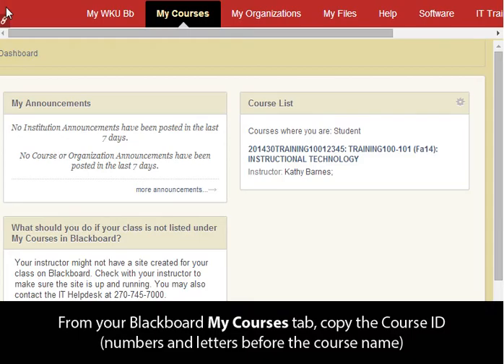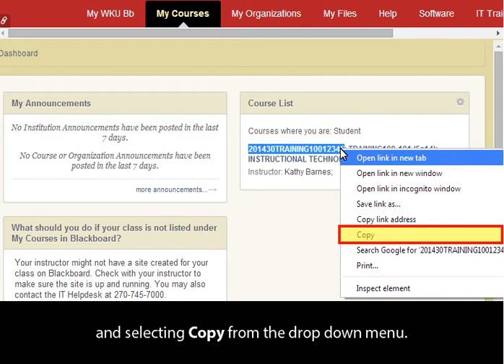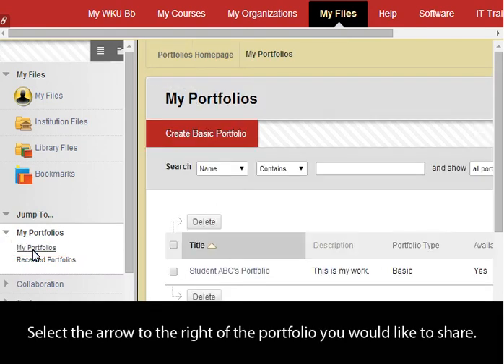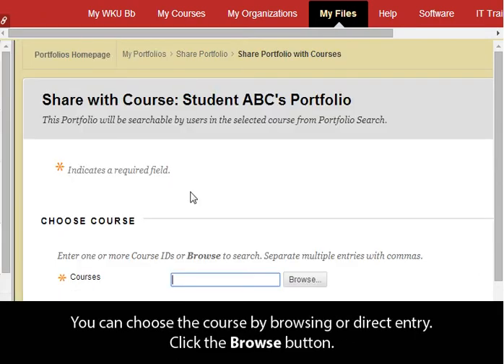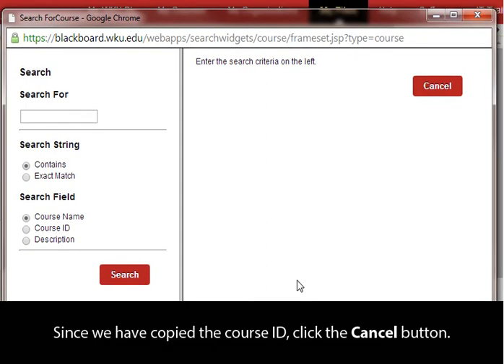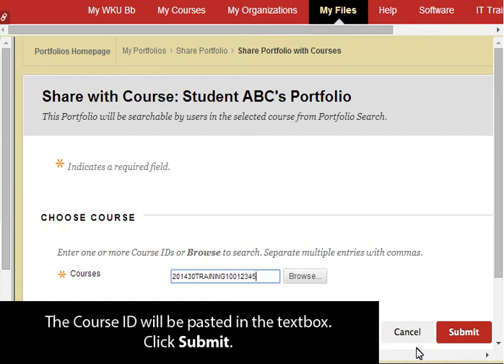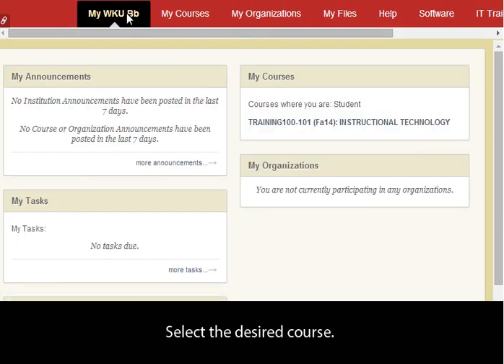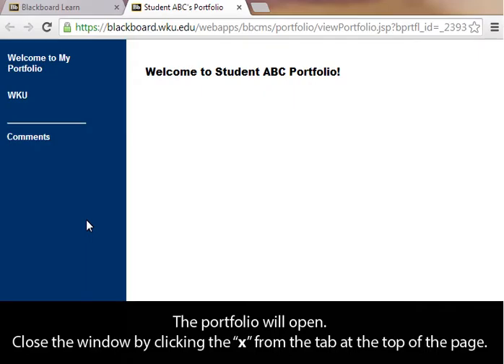Sharing Portfolios with a Course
This tutorials covers how to share portfolios with a course site in Blackboard.